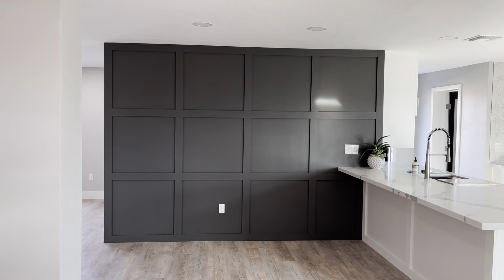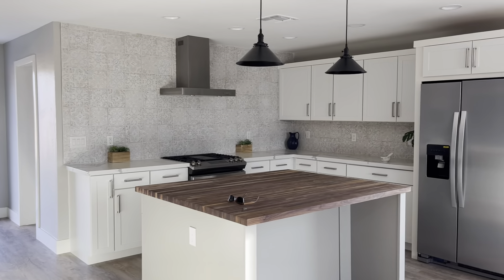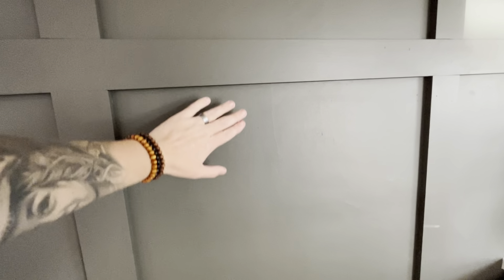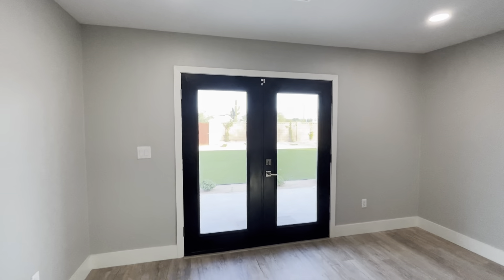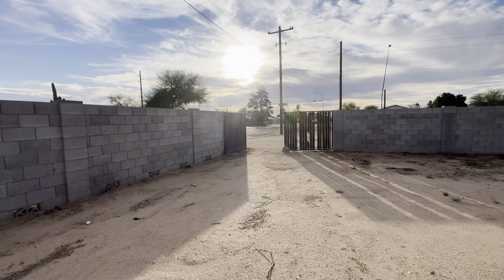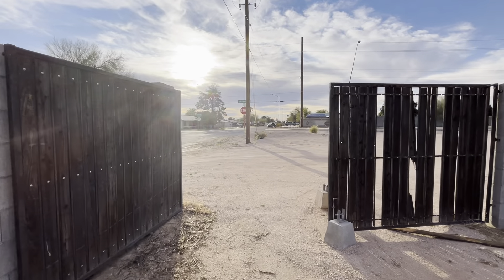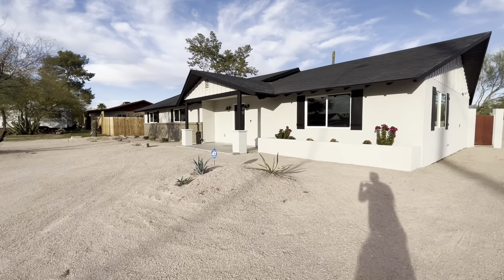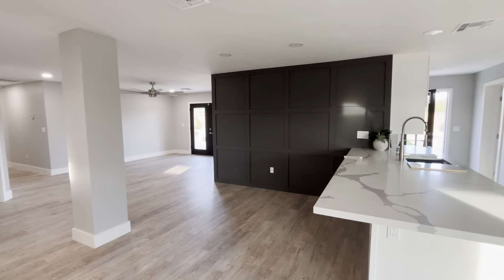Homes For Sale Mesa, Arizona $675,000, 2,043 Sqft, 3BD, 2BA (1.013 Acre Lot)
This Full remodel down to the studs horse property features new electrical and new plumbing. More than an acre corner lot with a private artificial grass pad in the backyard and beautiful mountain views! New roof, new AC, new windows, oversized new kitchen with quartz and butcher block countertops. Huge walk-in pantry off the kitchen. Tile and quartz in bathrooms and laundry room, plus all new landscaping. The RU-43 zoning offers many options.

Briley Brothers
Dustin Briley
Jamison Briley

Courtesy Listing: Andrew Johnson at HomeSmart

Realtor in Mesa Arizona